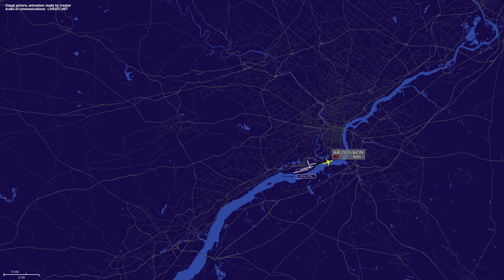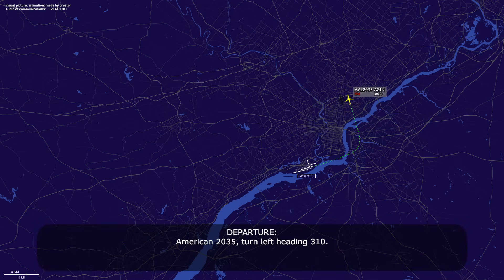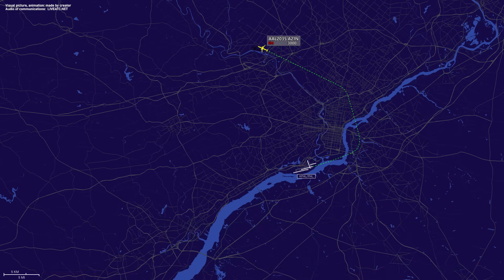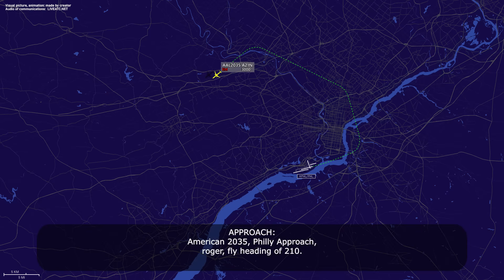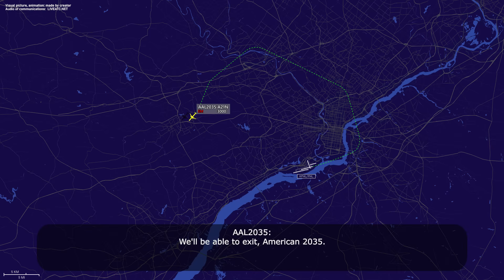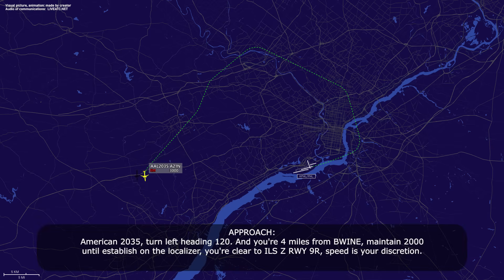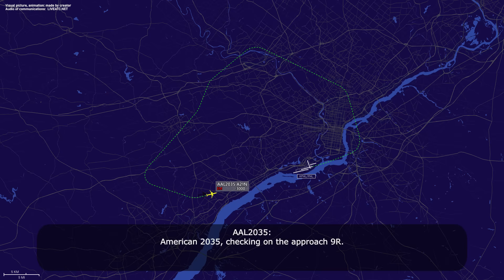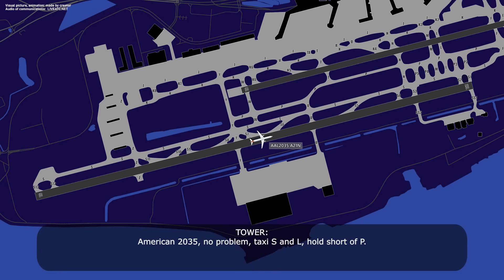Multiple bird strikes. American Airbus A321neo returns to Philadelphia. Real ATC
10-SEP-2025. An American Airlines Airbus A321neo (A21N), registration N456AN, performing flight AAL2035 / AA2035 from Philadelphia International Airport, PA (USA) to San Francisco International Airport, CA (USA) shortly after takeoff reported multiple bird strikes, declared an emergency and requested return back to the airport of departure. The airplane leveled off at 3000 feet and positioned for the ILS approach runway 9 right. After landing the flight crew vacated the runway and continued taxi to the gate. This aircraft (N456AN) returned to the service in about 22 hours after the return.

HOW I DO VIDEOS:
1) I monitor media, airspace, looking for any non-standard, emergency and interesting situation.
2) I find communications of ATC unit for the period of time I need.
3) I take only phrases between air traffic controller and selected flight.
4) I find a flight path of selected aircraft.
5) I make an animation (early couple of videos don’t have animation) of flight path and aircraft, where the aircraft goes on his route.
6) When I edit video I put phrases of communications to specific points in video (in tandem with animation).
7) Together with my comments (voice and text) I edit and make a reconstruction of emergency, non-standard and interesting situation in flight.